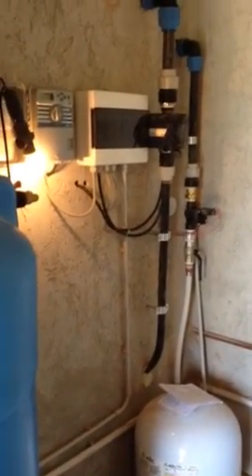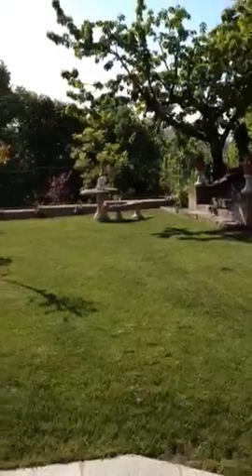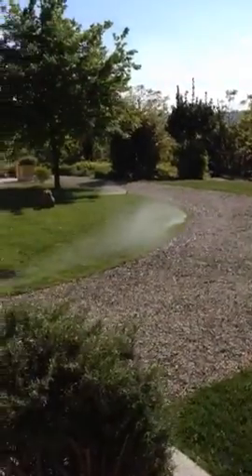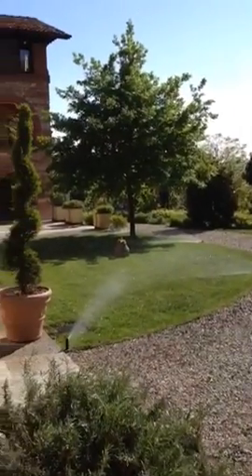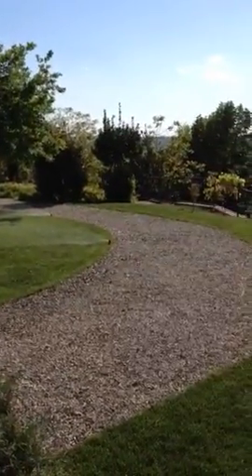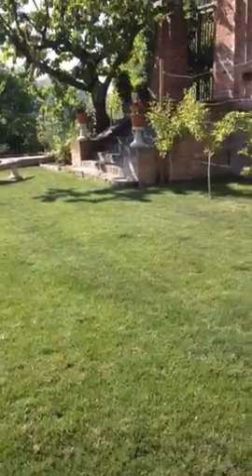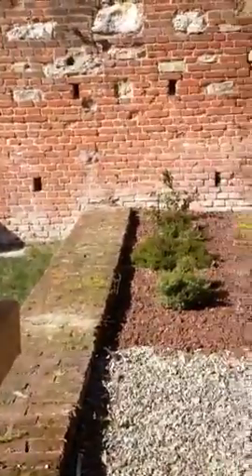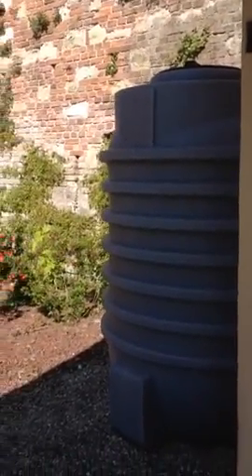La stalla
Irrigation trial